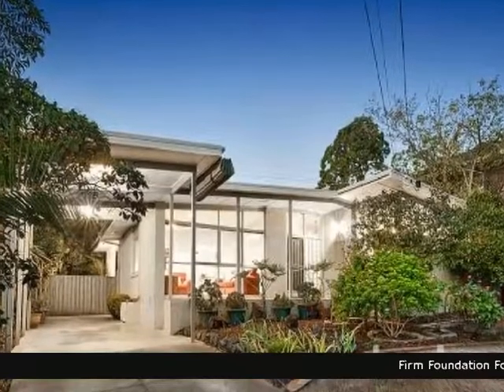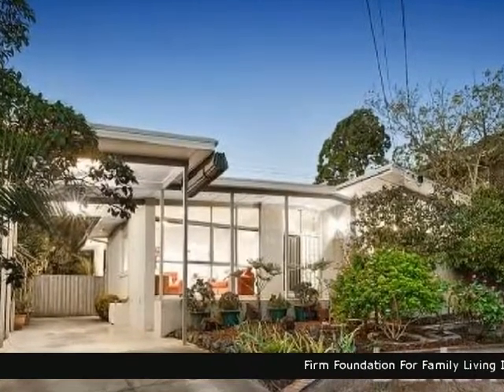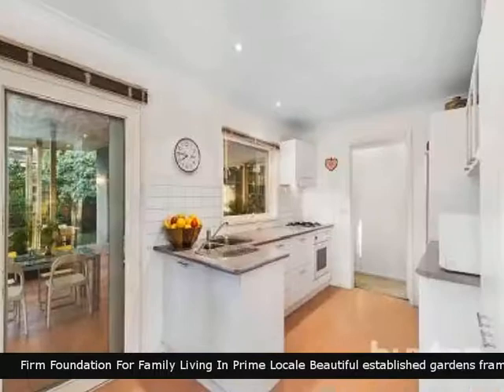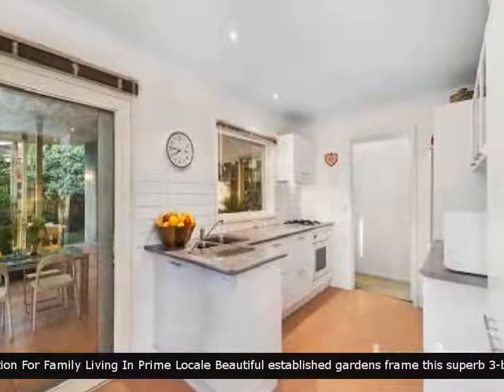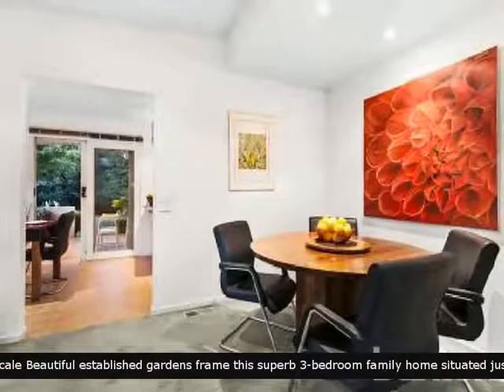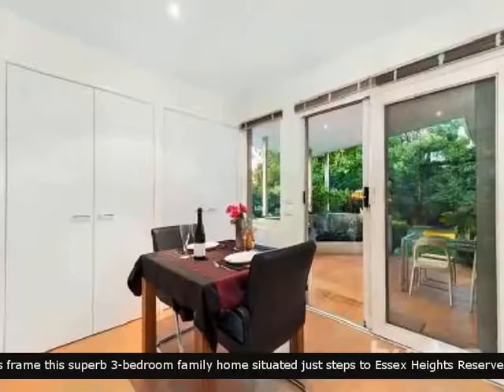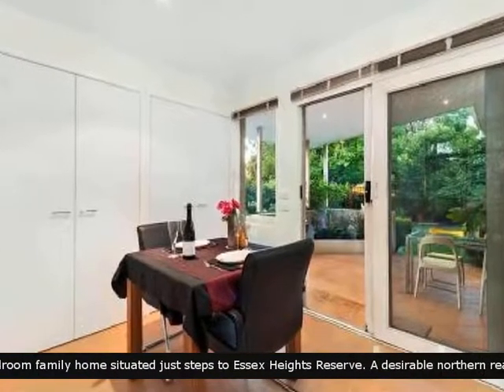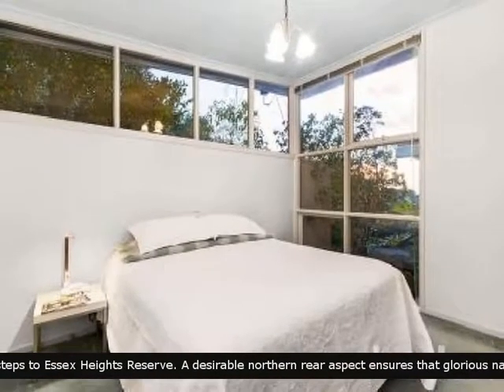For Sale 35 Outlook Road Mount Waverley Vic 3149 - English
For Sale -  35 Outlook Road Mount Waverley Vic 3149 Buxton Mount Waverley 3 Bedrooms 2 Bathrooms 1Garage   Firm Foundation For Family Living In Prime Locale Beautiful established gardens frame this superb 3-bedroom family home situated just steps to Essex Heights Reserve. A desirable northern rear aspect ensures that glorious natural light fills every room, from the elegant lounge/dining domain to the immaculate kitchen with adjoining meals area. The expansive north terrace is an enticing proposition for relaxing or entertaining, while the bedroom with ensuite, WIR and separate entry creates the ideal scenario for a parents'' retreat or extended families. A bright central bathroom, study, powder room, GDH, split system AC, irrigation and 16,000L rainwater tank maximise modern comfort. Idyllically situated, a walk to Essex Heights Primary, Jordanville Station, bus, Mount Waverley Village shops and schools.